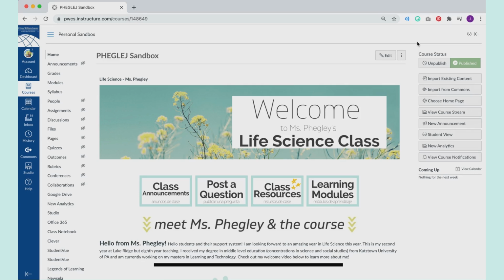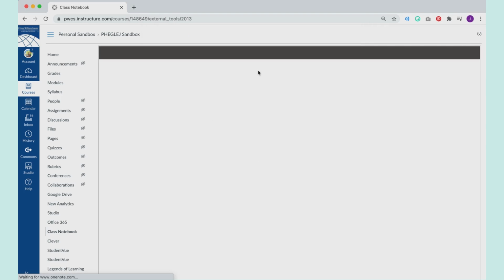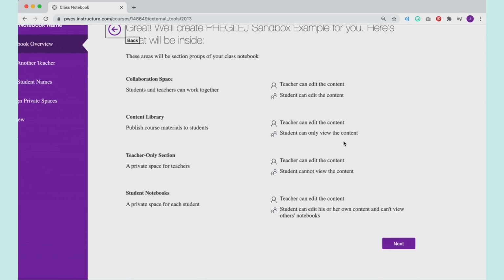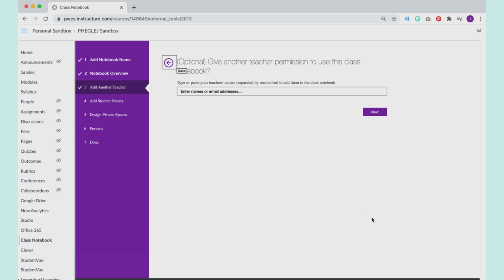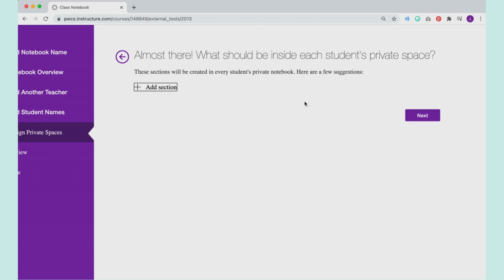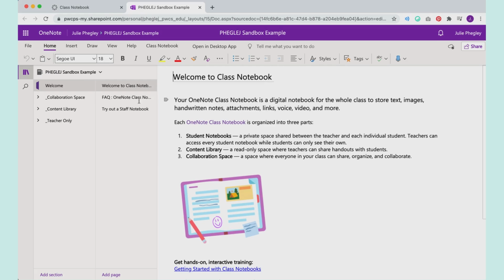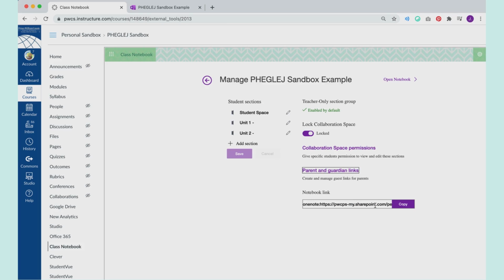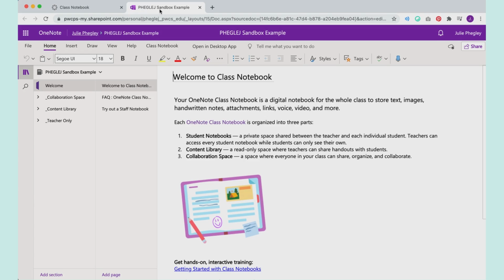Microsoft OneNote Class Notebook - how to set up from Canvas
This video shows you how to create a class notebook from your Canvas Page.